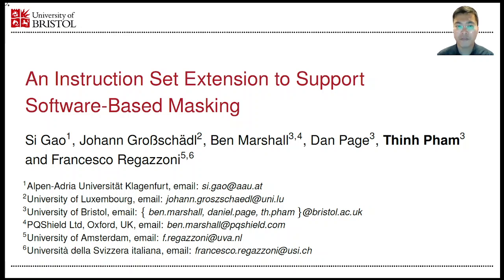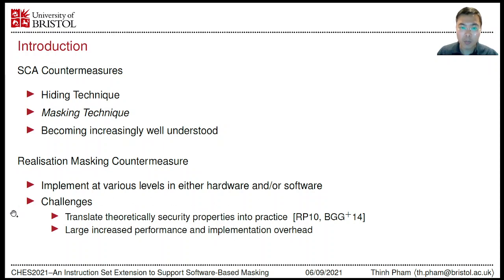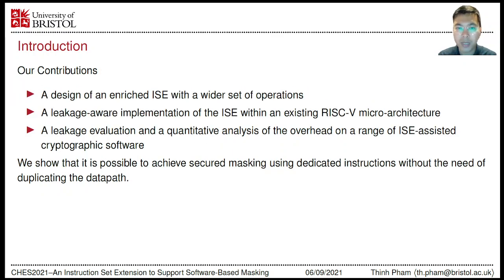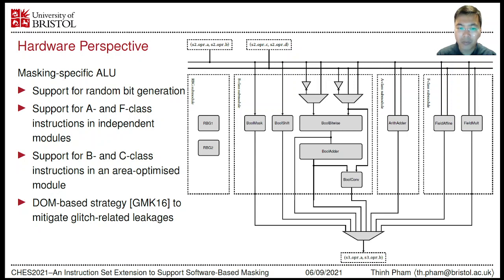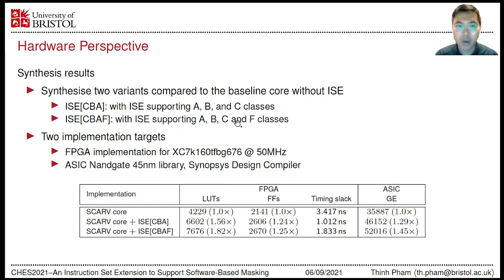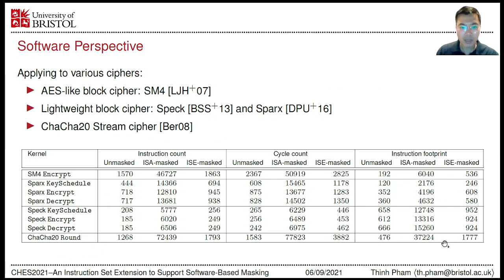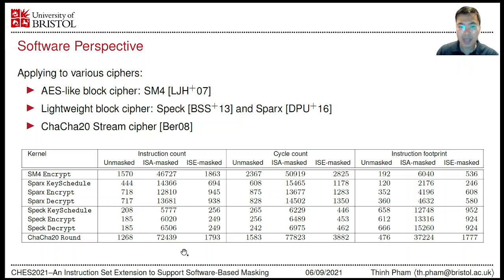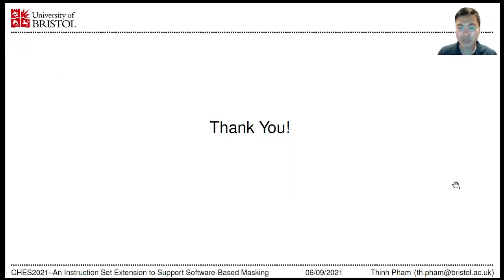An Instruction Set Extension to Support Software-Based Masking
Paper by Si Gao, Johann Großschädl, Ben Marshall, Dan Page, Thinh Pham, Francesco Regazzoni presented at CHES 2021